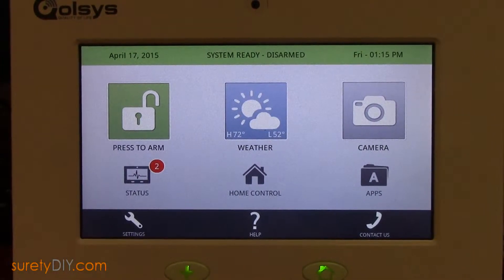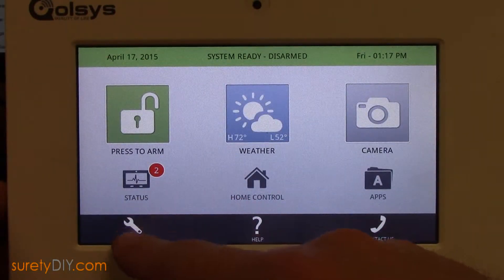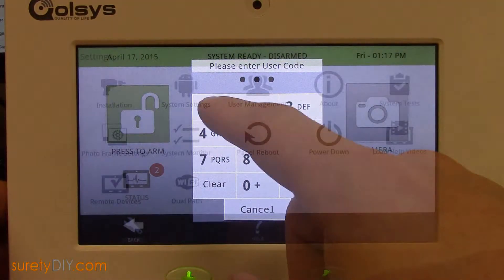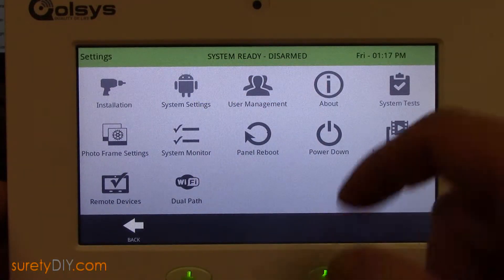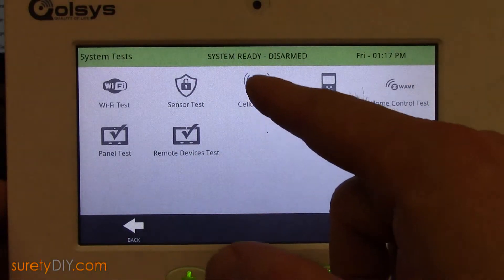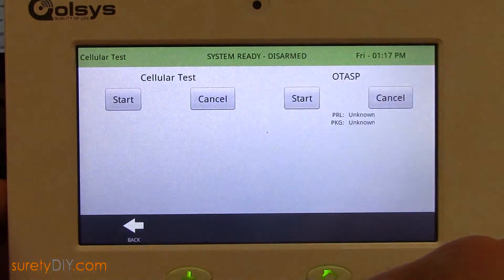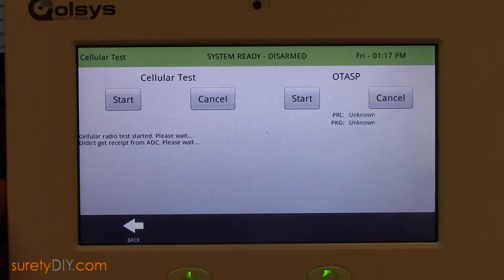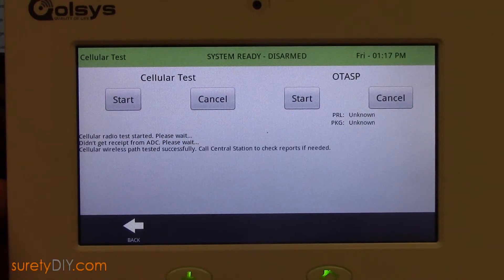How to Run a Cellular Communication Test on a Qolsys IQ Panel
When installing a new Qolsys IQ Panel and linking it with Alarm.com, it is important to run a cell test both to verify connection and kick start all necessary remote commands.